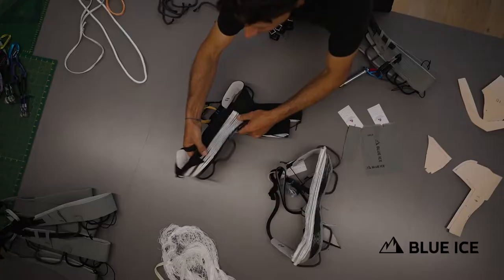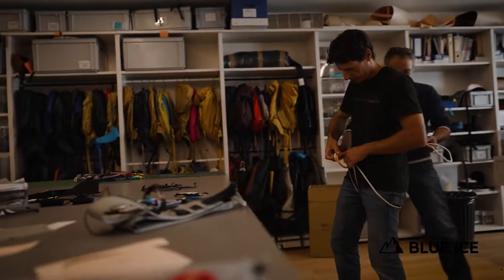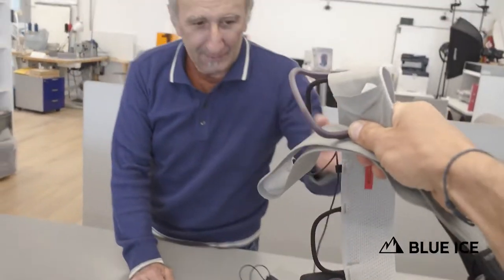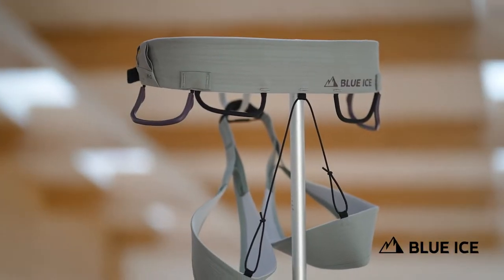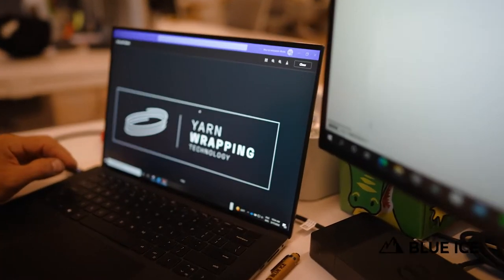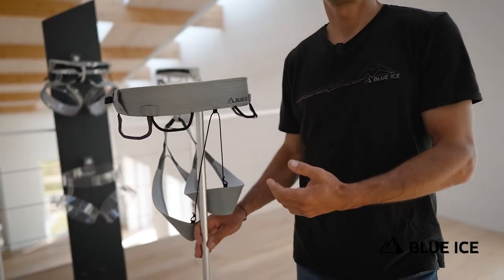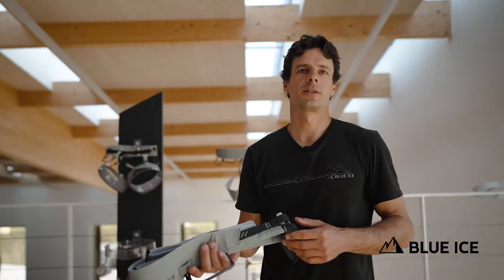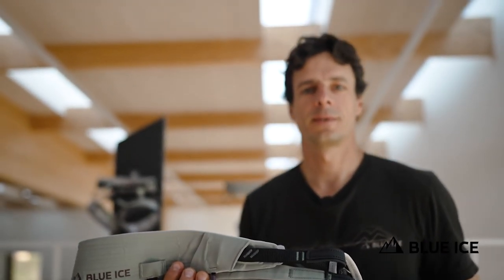BLUE ICE - HALO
The most technical ultralight harness in our range, for the most committed climbers in all vertical terrain.

Thanks to its innovative and patented Yarn Wrapping Technology, the HALO offers excellent load distribution while being extremely streamlined and low profile. With its featherweight of 255 grams, it is highly compactable and minimalist while offering exceptional comfort. It is designed to offer alpinists performance and functionality with its two front 3D shaped overmolded gear loops, two low profile back gear loop and two ice clipper loops.